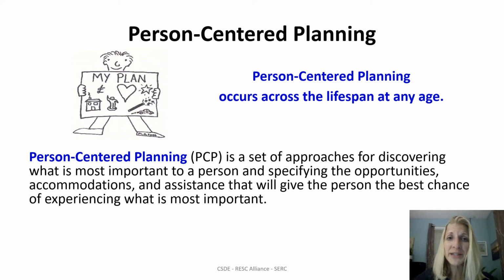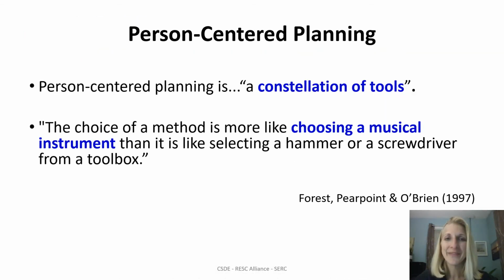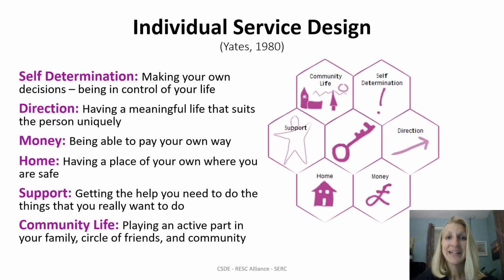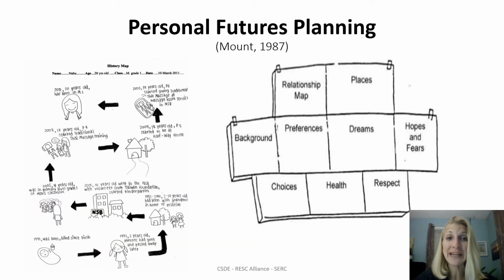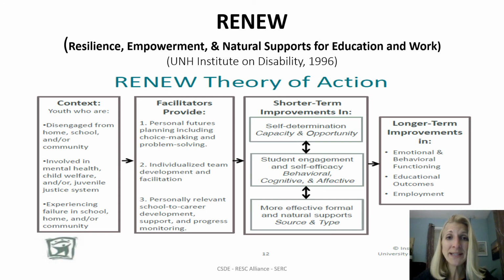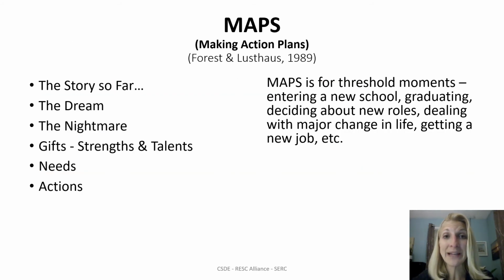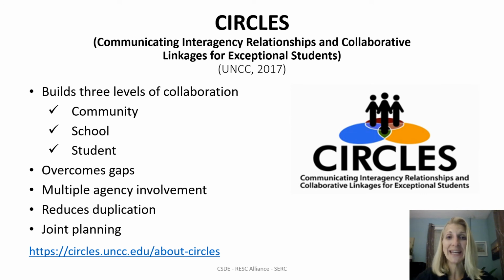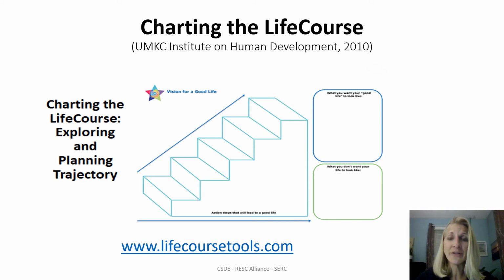2020 21 PCP Virtual Intro Session - Second draft